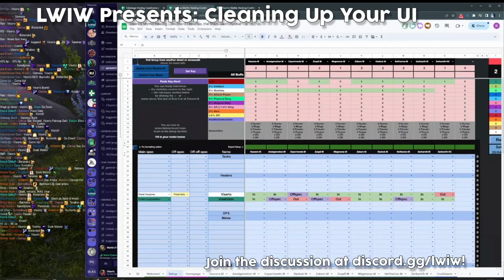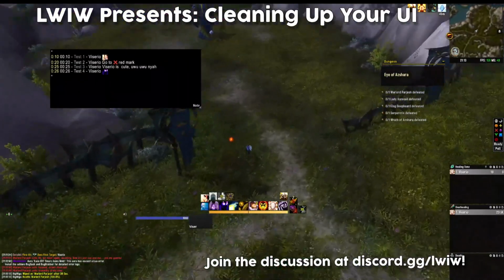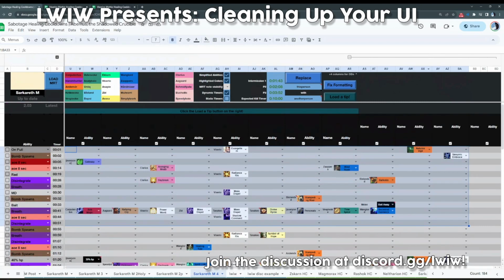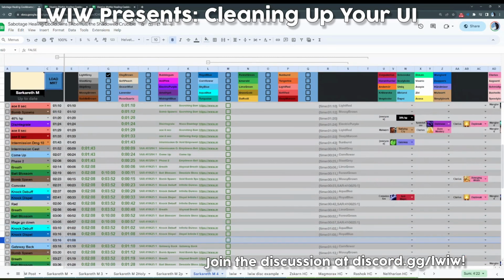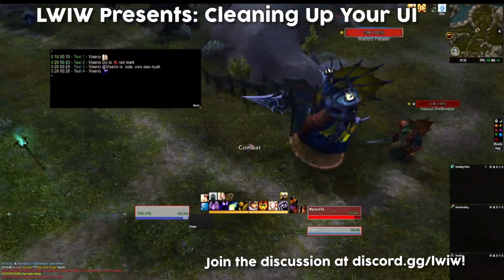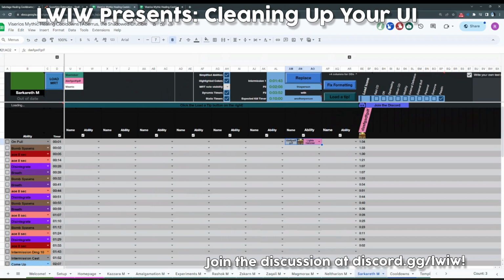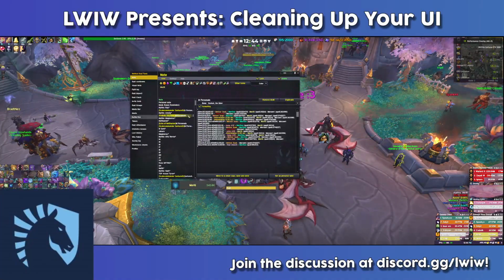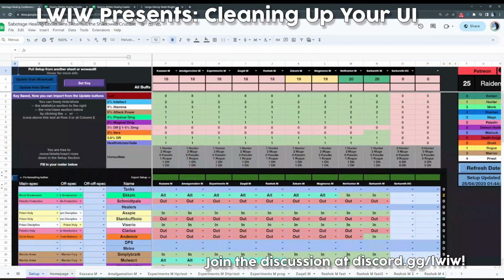Cleaning Up Your UI Workshop 3: Viserio Sheets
Tips and tricks for setting up your UI for World of Warcraft. The third workshop of a 6+part series that focuses on how to use Viserio Sheets and the related WAs to set up reminders for yourself and your raid.